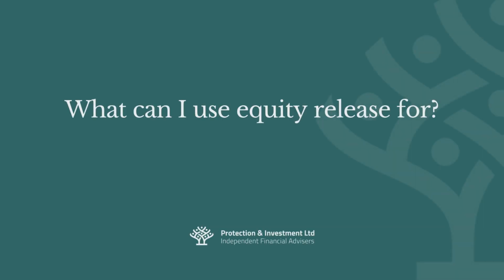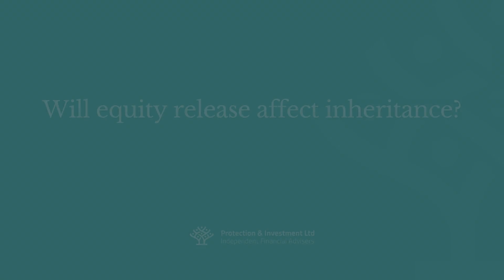Equity Release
Protection & Investment Ltd - Totton

Address: 49 Hawkers Cl, Totton, Southampton SO40 3GG

Protection & Investment Ltd is an Independent Financial Adviser which is authorised and regulated by the Financial Conduct Authority [Reg No 222993]